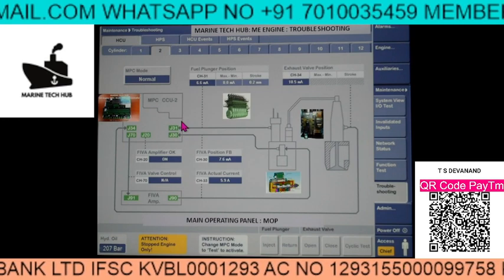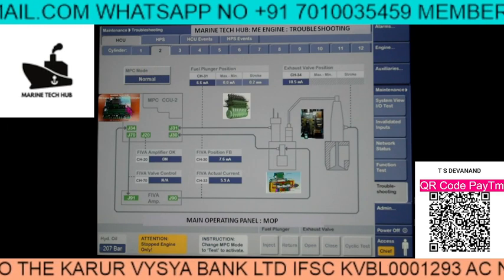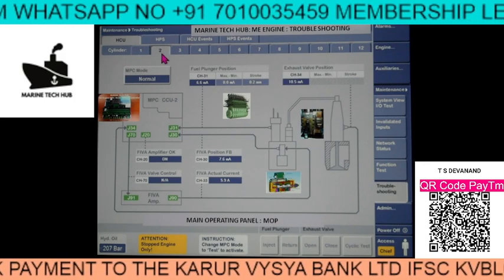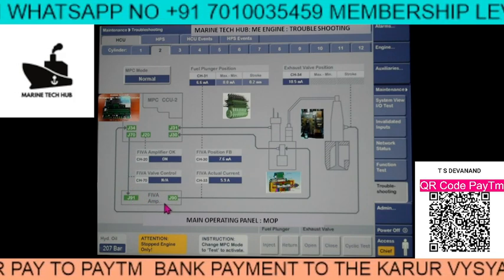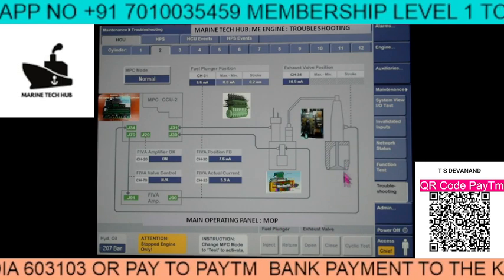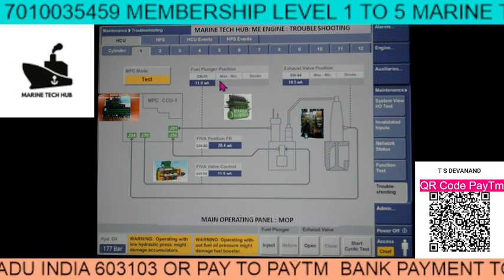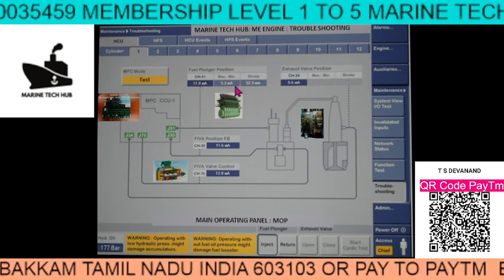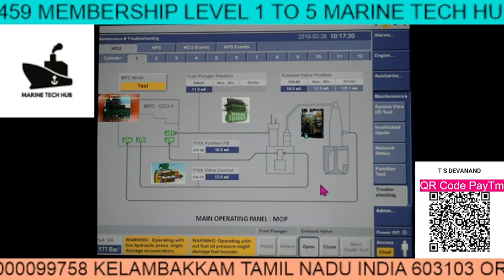Main Engine : ME Engine : Trouble shooting : Important Tips For Engineer (Part 1)